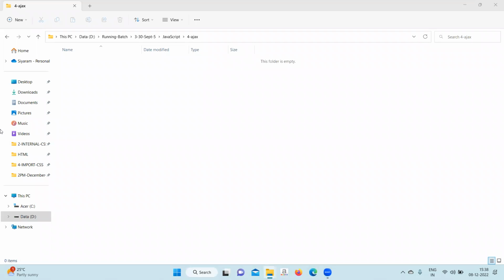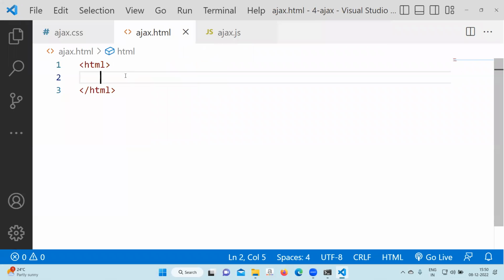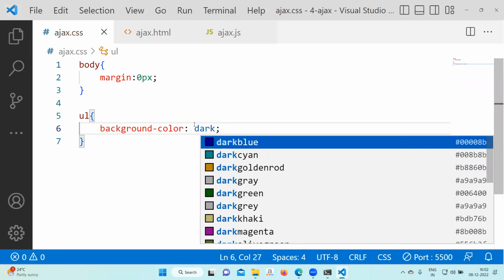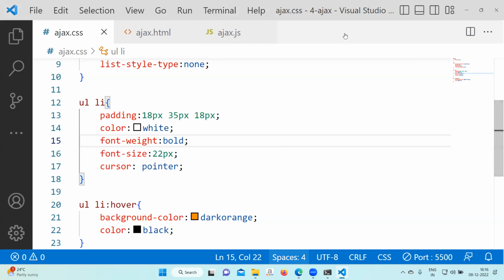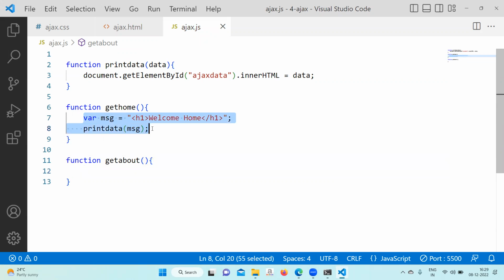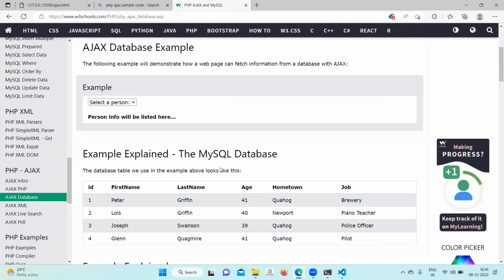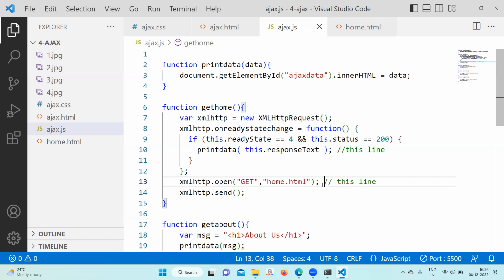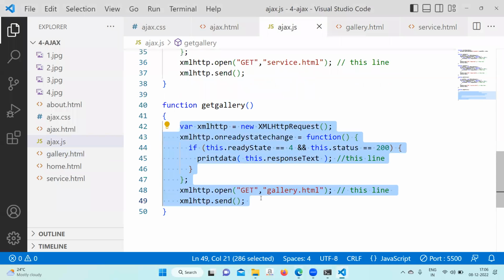JavaScript Class 15